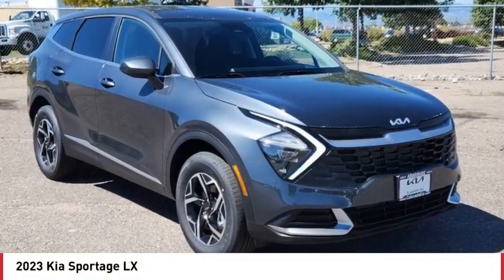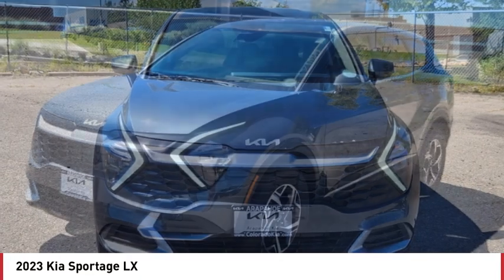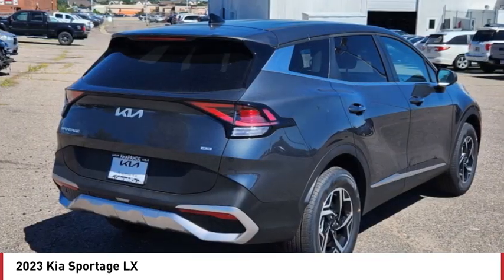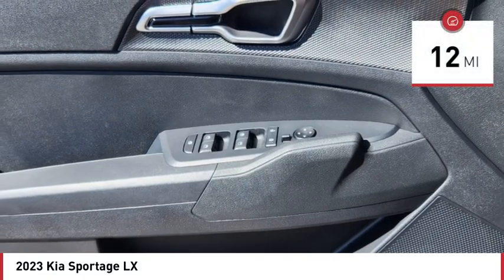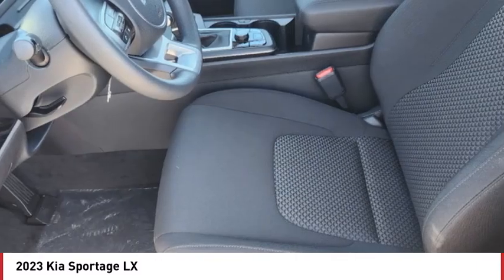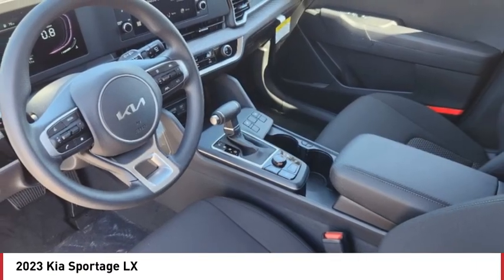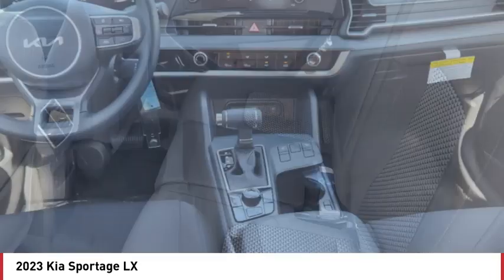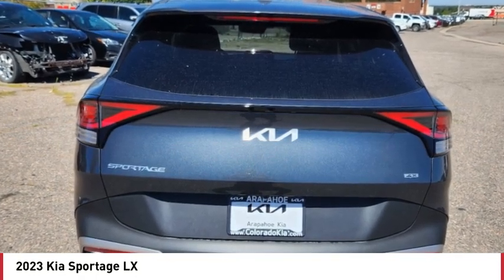2023 Kia Sportage Greenwood Village CO P5700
Arapahoe Kia
9400 E Arapaphoe Rd

Gray Recent Arrival! 2023 Kia Sportage LX AWD 8-Speed Automatic4D Sport Utility I423/28 City/Highway MPG